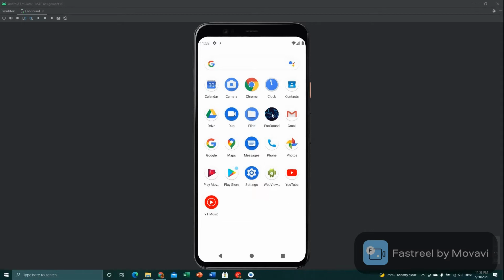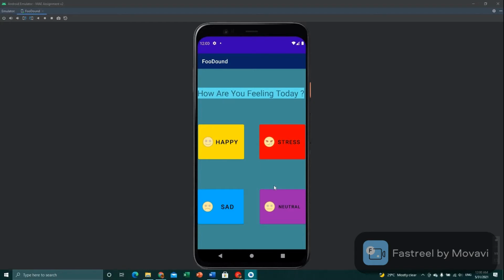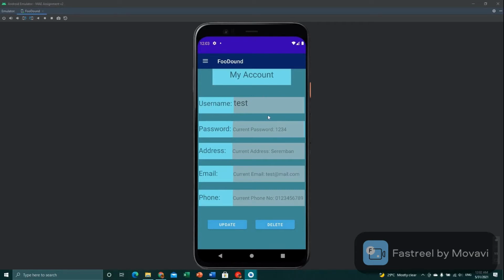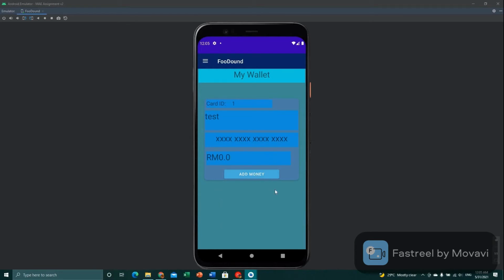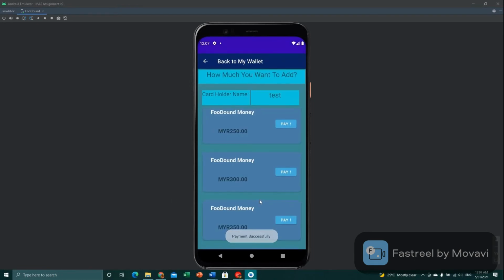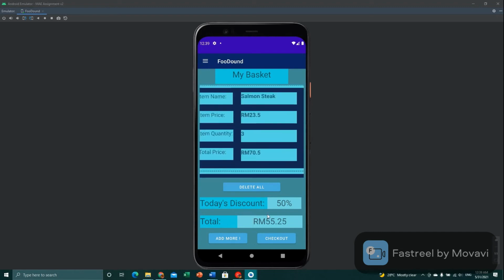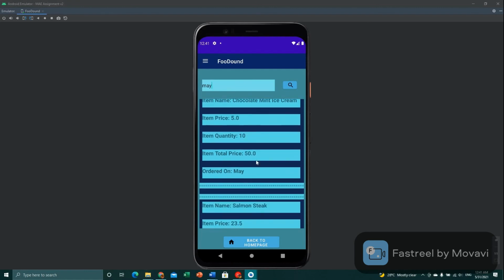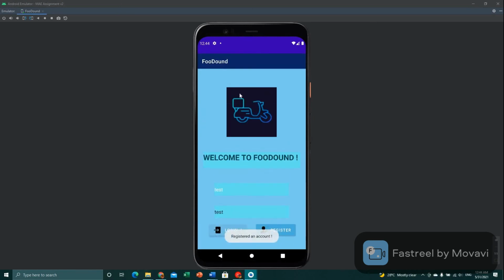MAE Assignment (FooDound) Application Video Recording, by APU Student, WONG GUAN WEI TP056571